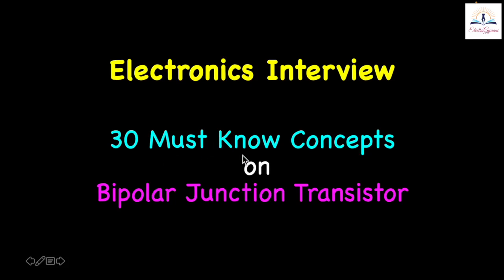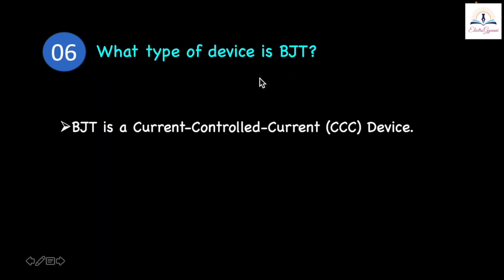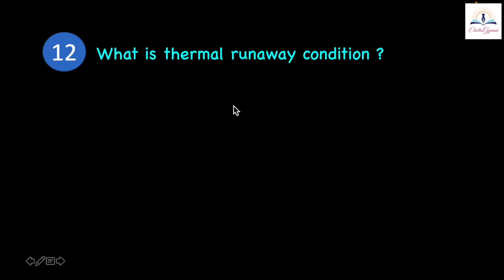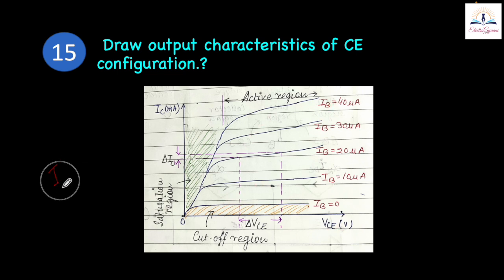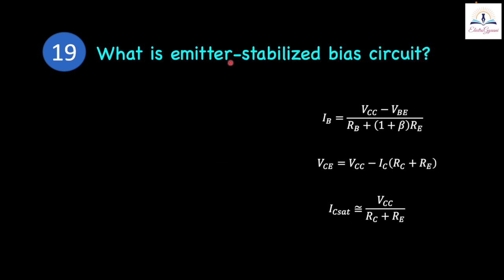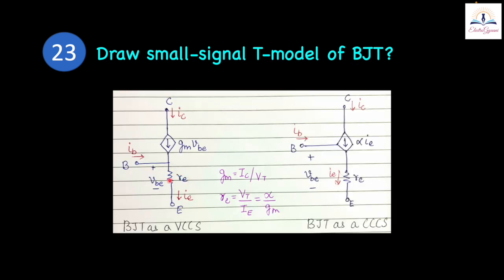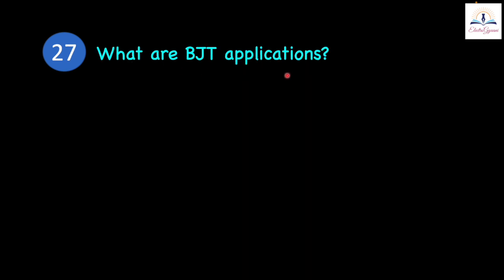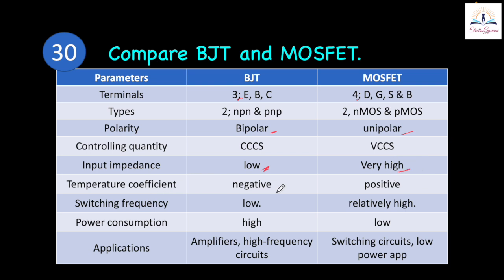Most Important BJT Concepts for Electronics Interview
Are you preparing for an electronics engineering interview? understanding BJT is crucial! In this video, we break down the must-know concepts, including their characteristics, types, applications and circuit models.

This video listed all important concepts of BJT for your revision.

Whether you're a student, job seeker or electronics enthusiast this video will help you to summarise all important facts related to pn junction diode and ace your interview.

watch till the end for expert tips and key takeaways.